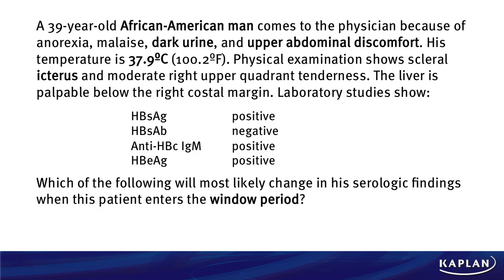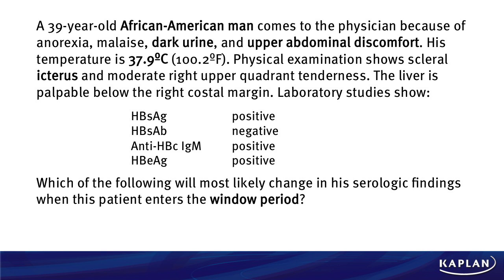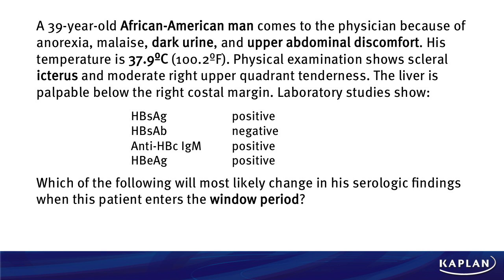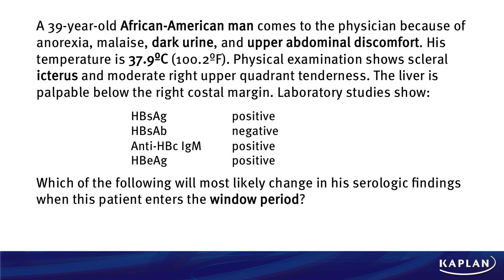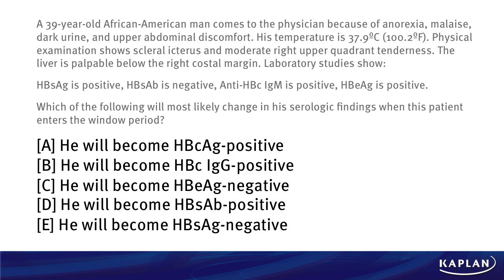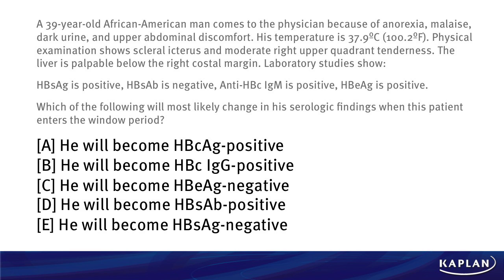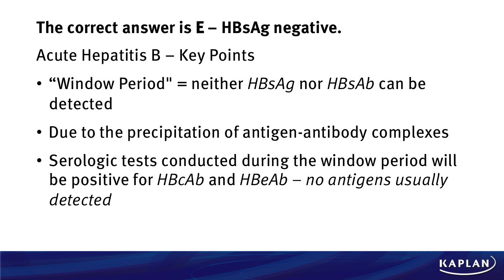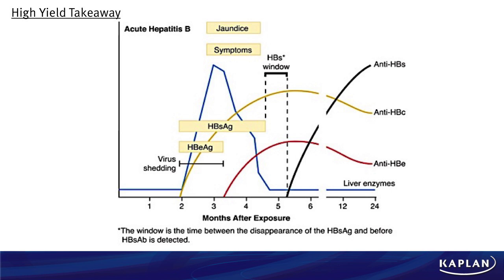Qblast Episode 19: USMLE® Question Review